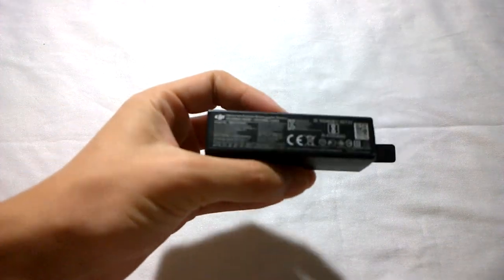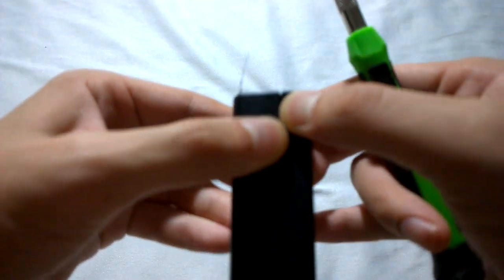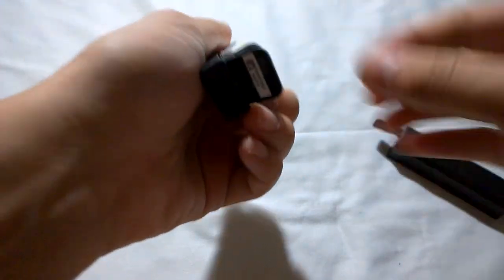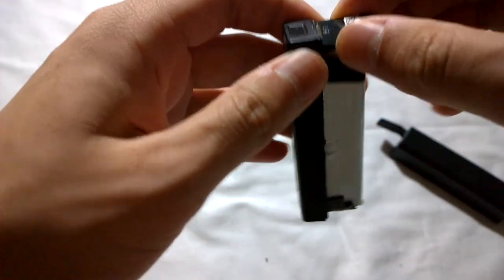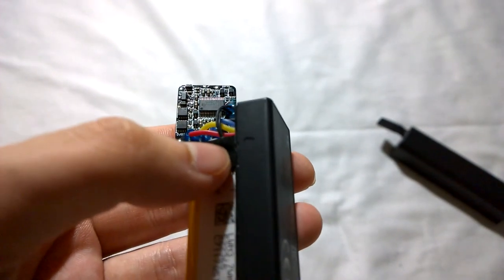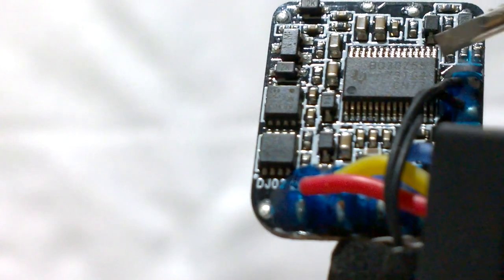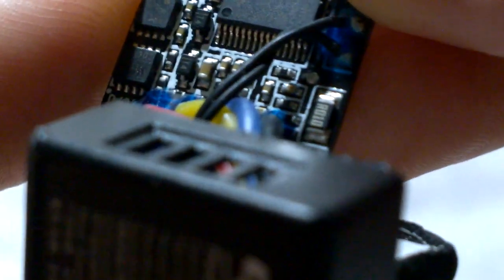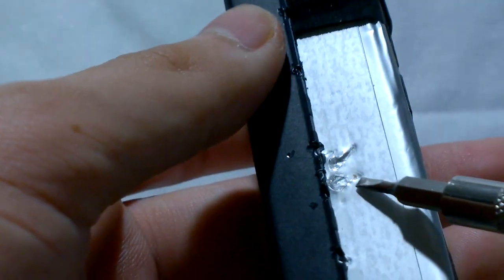DJI Osmo 4K Battery Teardown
Tearing down a DJI Osmo 4K Battery that I got from an eBay auction for $6.50 (including shipping)

This battery is untested, so that's why I got it for so cheap

0:00 Intro
0:28 Pre-Teardown
1:45 Teardown
3:25 Battery Charging Circuit
5:35 Outro